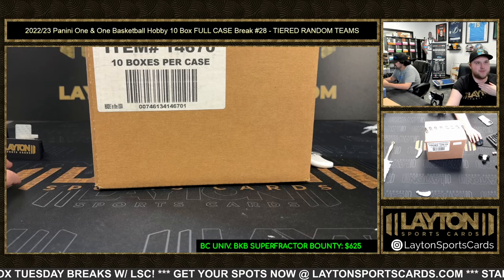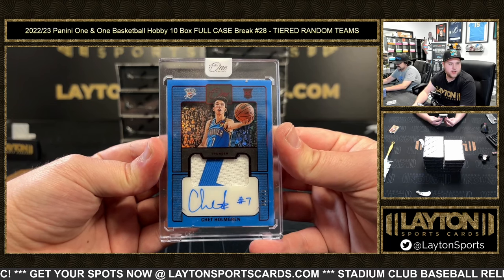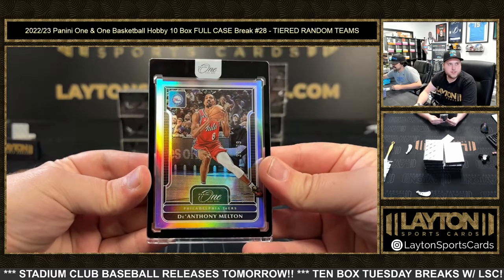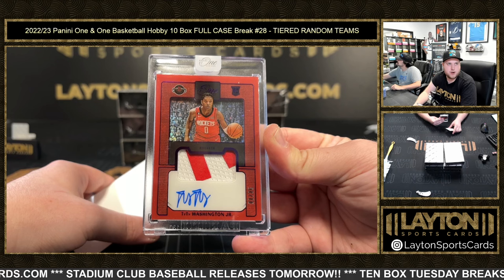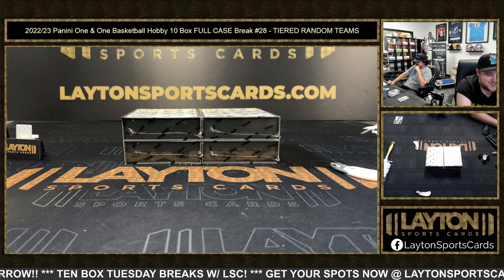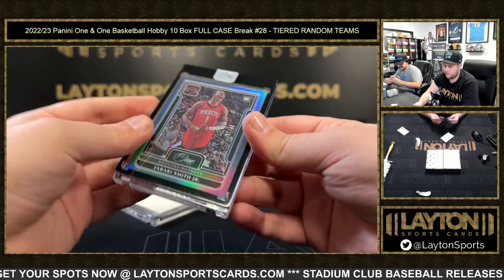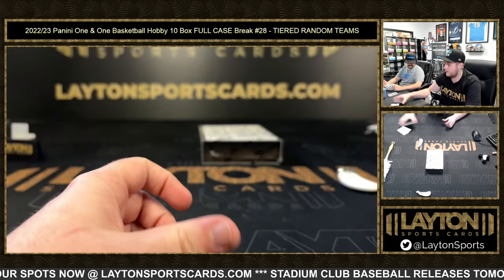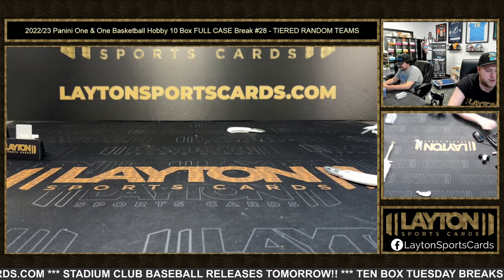202223 Panini One & One Basketball Hobby 10 Box FULL CASE Break #28 TIERED RANDOM TEAMS